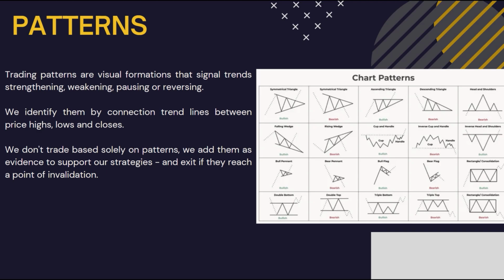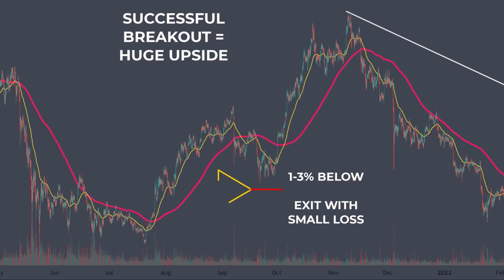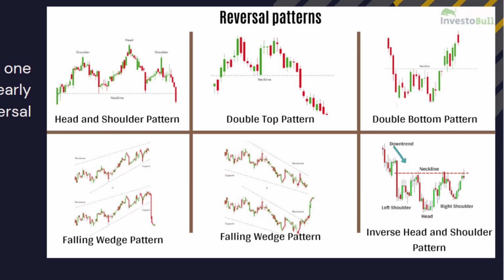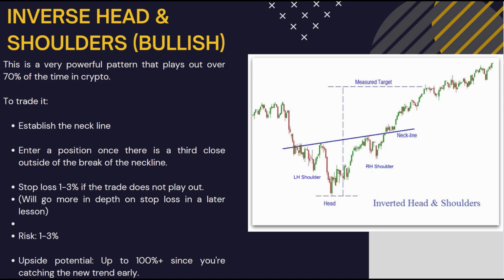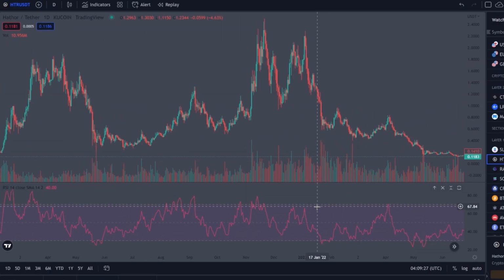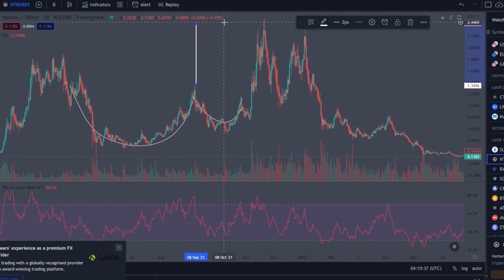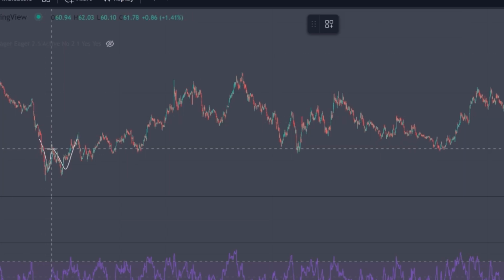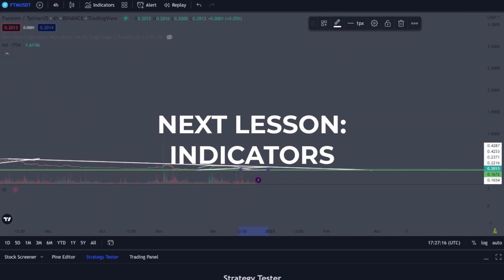Ultimate Technical Analysis for Beginners Crypto Trading (PART 2)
🧠Ultimate technical analysis for beginners crypto trading. In this lesson, we'll cover trading more trading fundamentals and how to read chart patterns or trading patterns as they are called. You'll learn more about support and resistance levels, stop losses and get closer to making your own trading strategy. Continue watching the technical analysis for beginners' crypto trading series to advance your knowledge.

00:00 Introduction
00:10 Patterns
01:13 Continuation Patterns
03:53 Reversal Patterns
05:18 Head and Shoulders
06:58 Wedge Patterns
09:04 Cup and Handle
11:08 Tops and Bottoms

and
for updates and to connect with other traders.